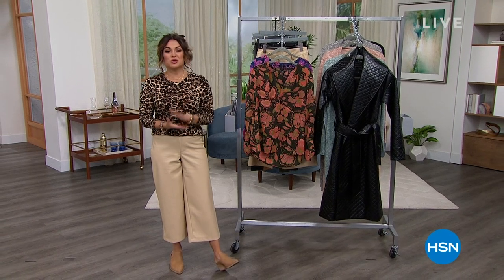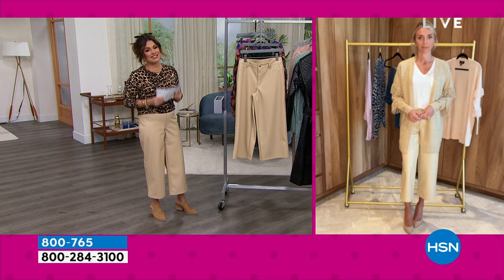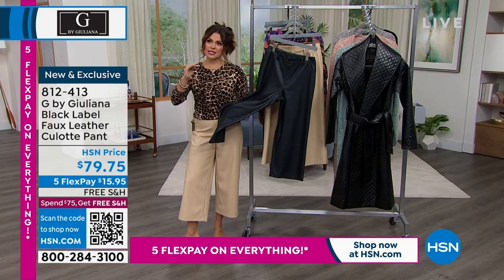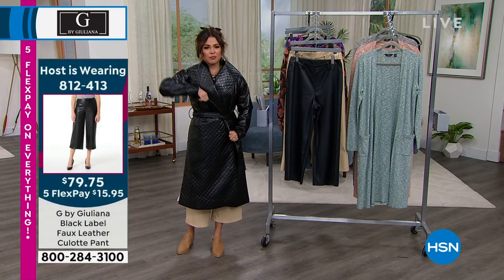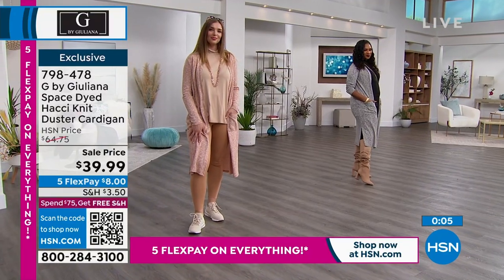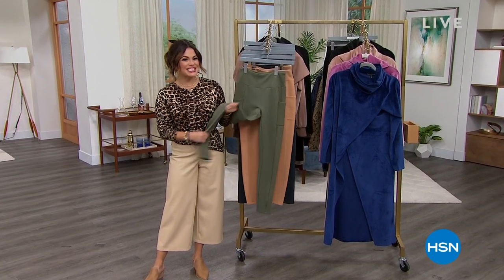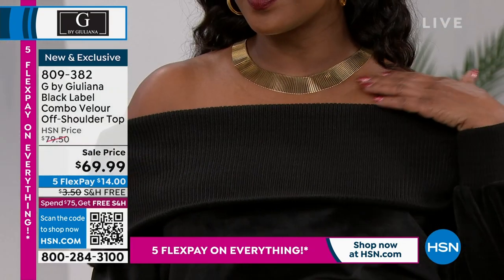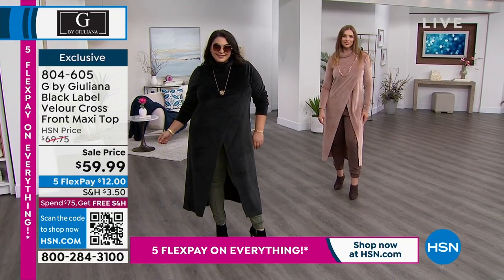HSN | G by Giuliana Rancic Fashions 01.01.2023 - 07 PM